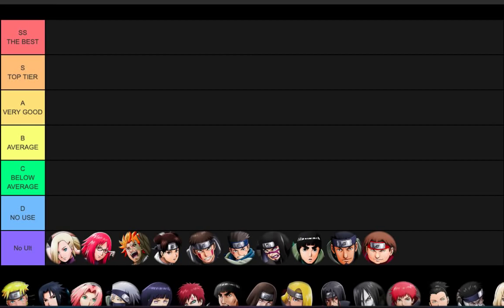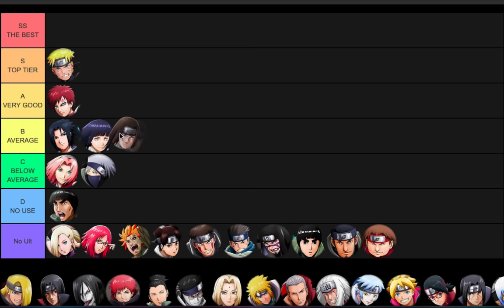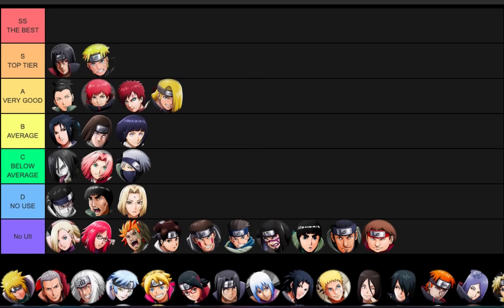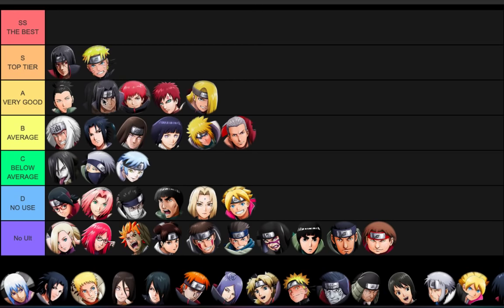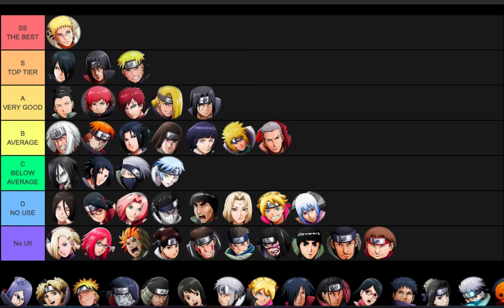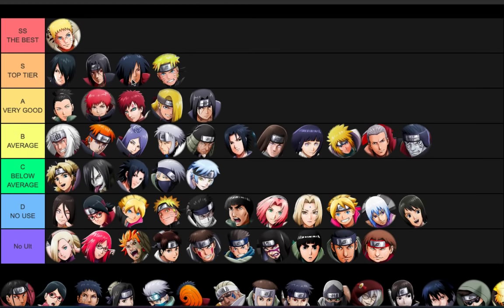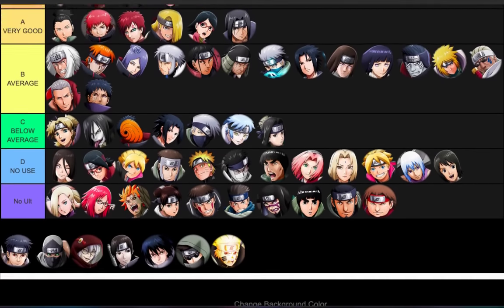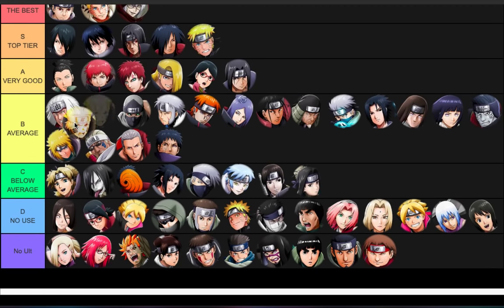Attack Mission DEFENCE Tier List - THE MOVIE Ft. Kr0M (Naruto X Boruto Ninja Voltage)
Grab some popcorn and strap in for an exciting in depth analysis tier list video with my boy Kr0M!